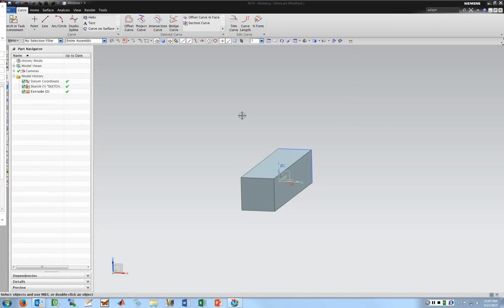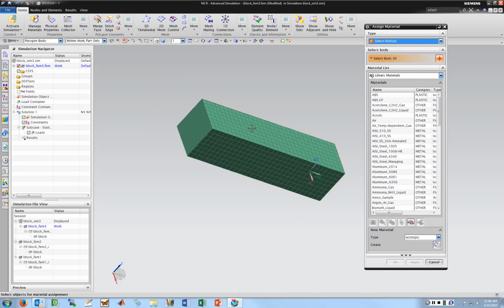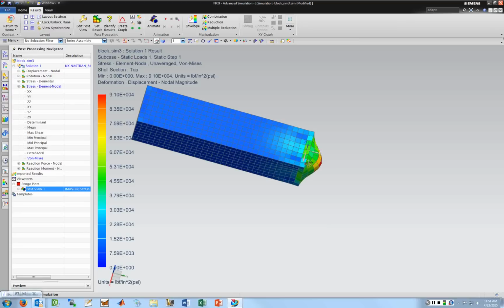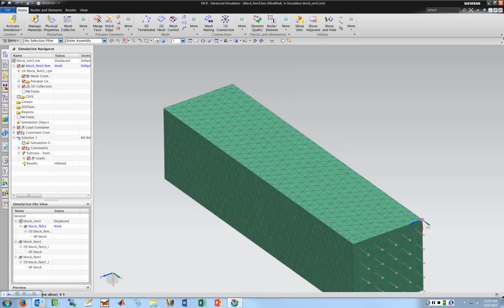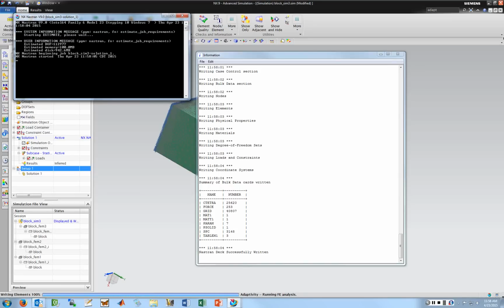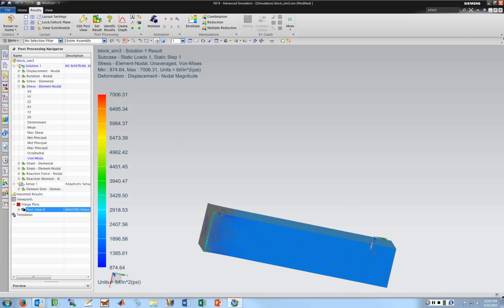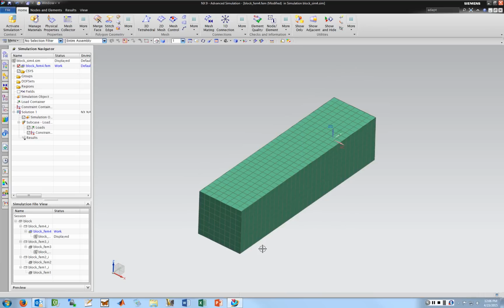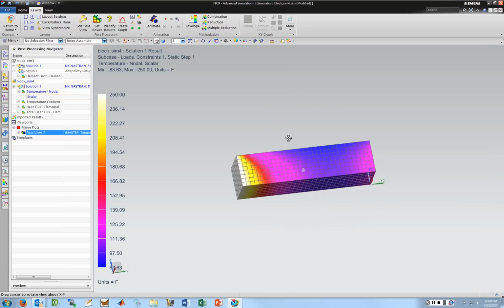NX 9 Tutorial 7 (Intermediate FEA)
This tutorial covers a few different mesh types (swept 3D, 2D), mesh adaptivity and thermal analysis in NX.